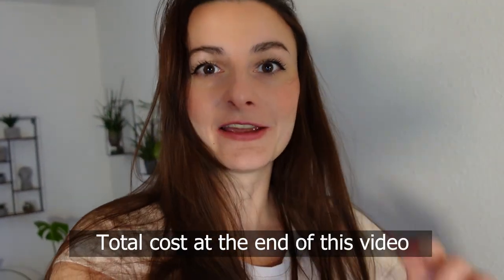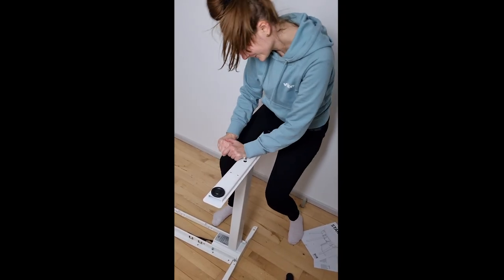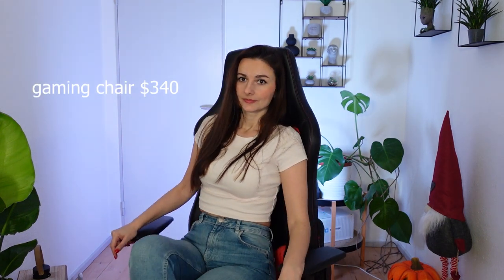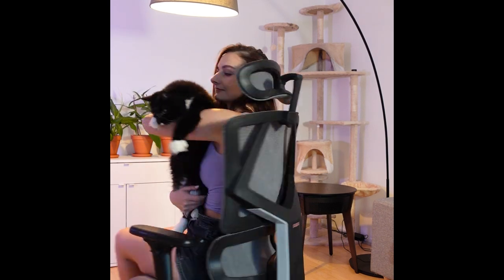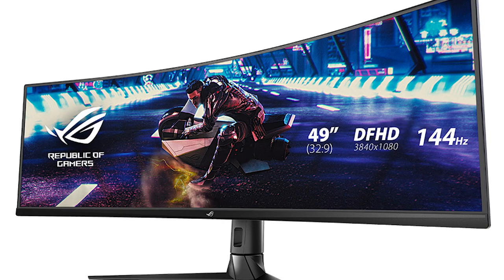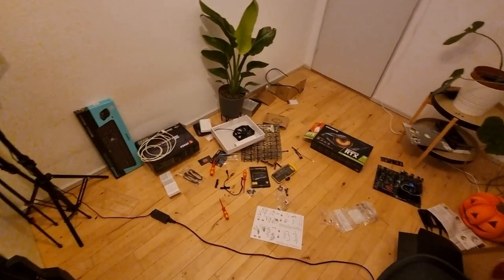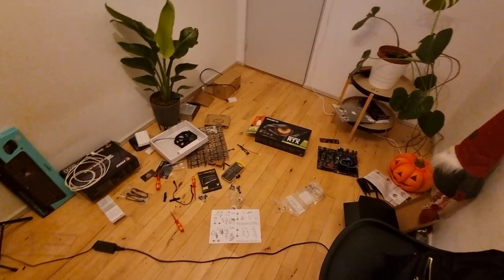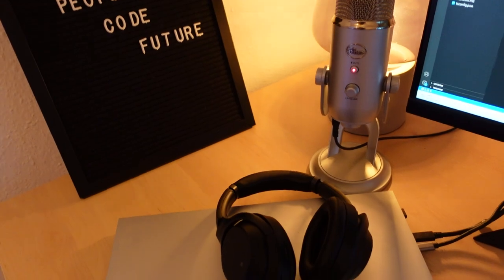My setup for coding and games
PC specs and prices are also included